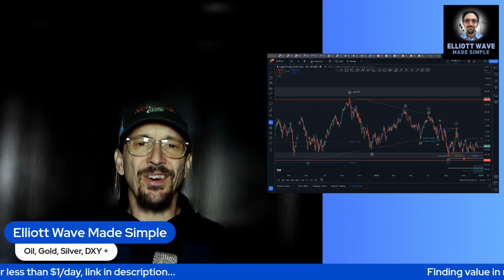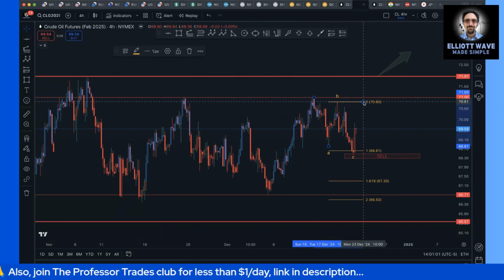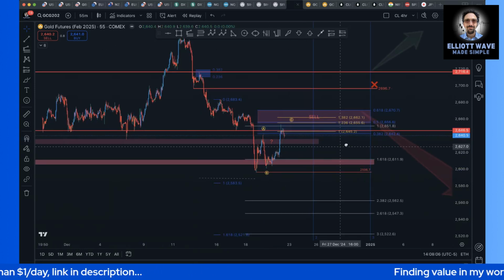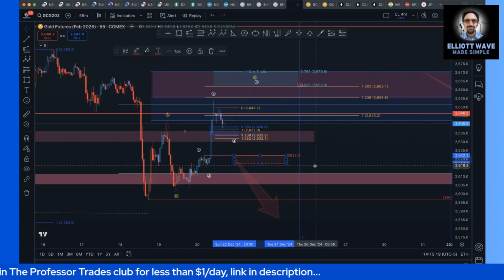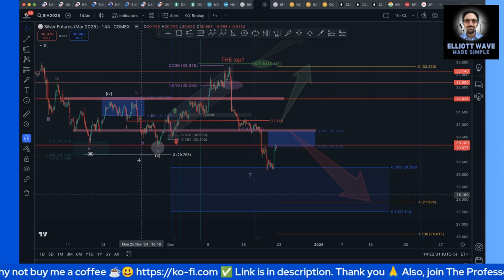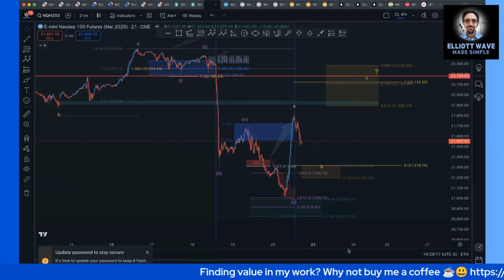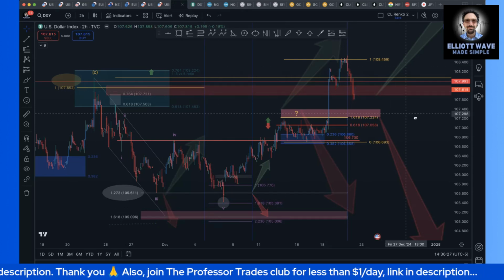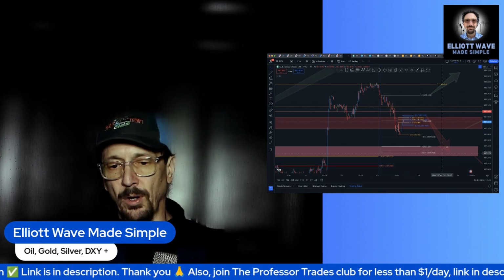Elliott Wave on USD, WTI, NQ, metals and more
📧 Free weekly Elliott Wave analysis 📧 Free weekly Elliott Wave analysis Learn about Elliott Wave theory on commodities like WTI, Nasdaq, the US dollar, and more. Discover the best parameters for successful analysis in this video!